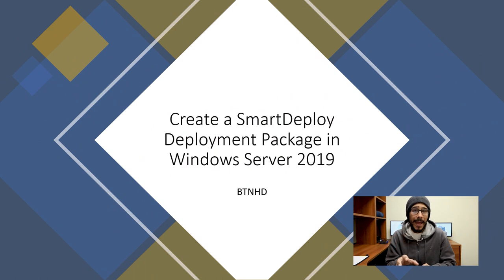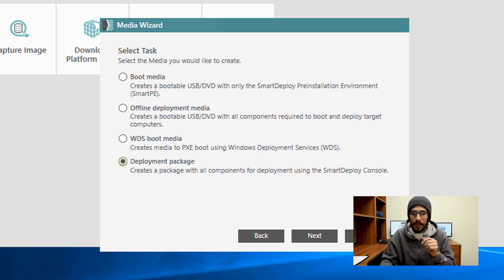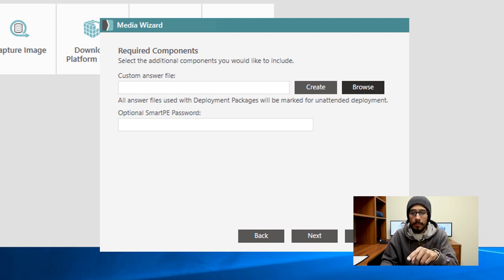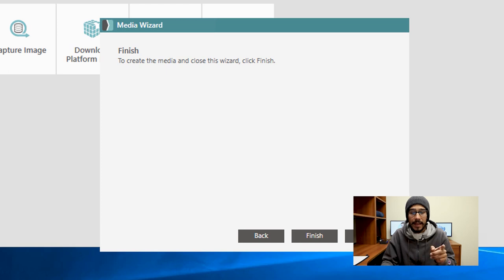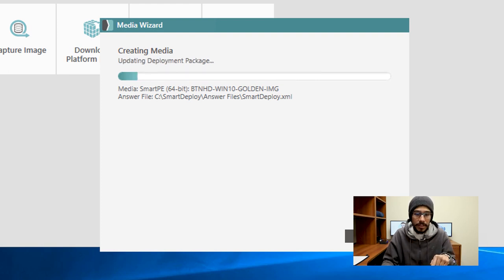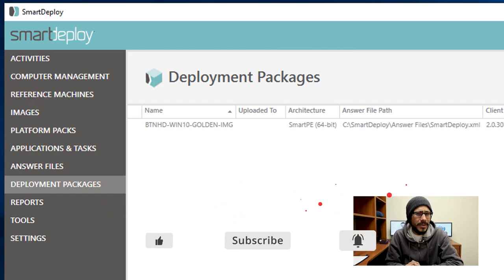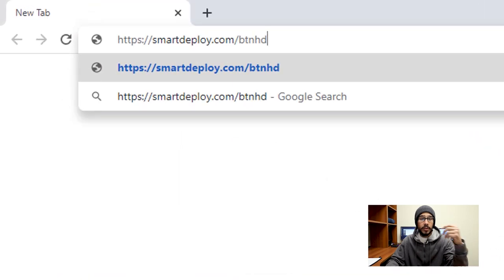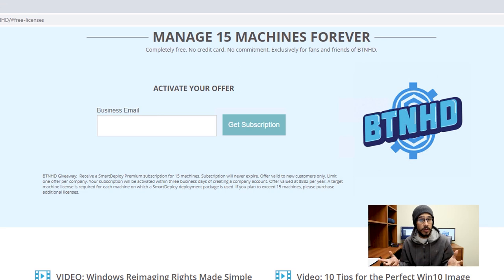Create a SmartDeploy Deployment Package in Windows Server 2019!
[SmartDeploy - Part 8] | Today we put everything together and create a SmartDeploy deployment package, so we can deploy our capture image out to our systems within our environment. I'm only going to show you how to create the SmartDeploy deployment package for now, but on the next video we will push out the deployment package to a machine. Enjoy!

If you're interested in trying out SmartDeploy and following along the video series please go